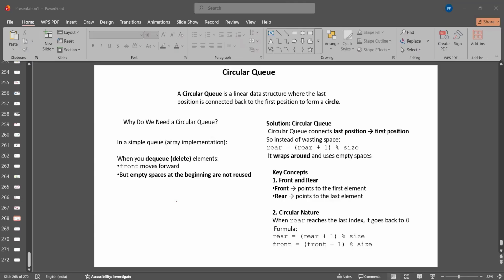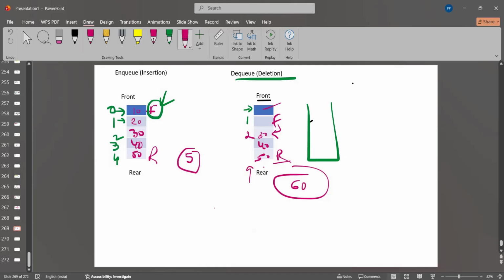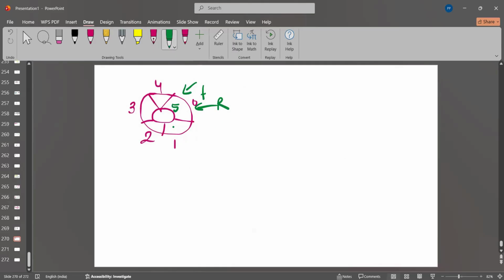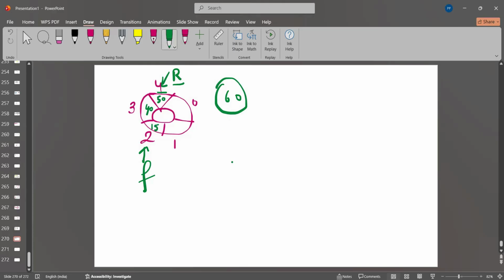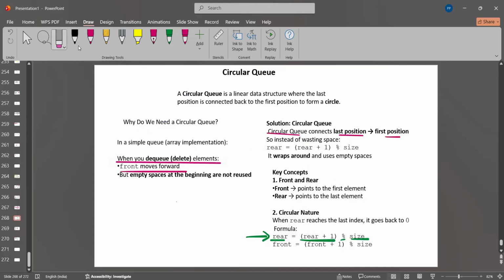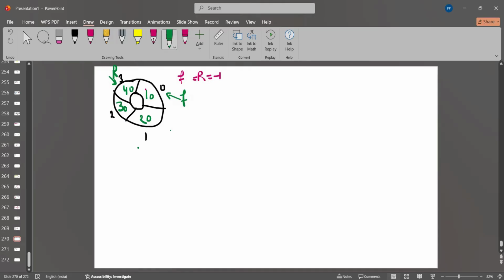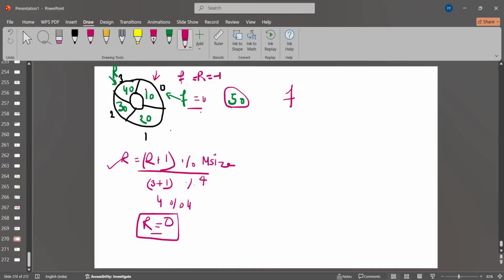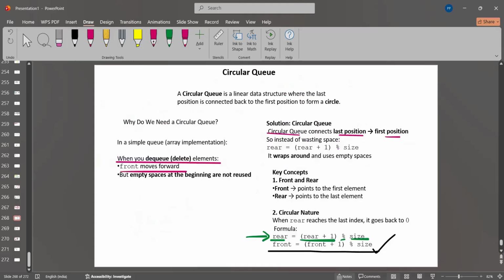Circular Queue Explained | Why We Need Circular Queue? | Data Structure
Learn Circular Queue in Data Structures with easy explanation and real-life examples! 🔄

In this video, we cover:
✔ What is Circular Queue
✔ Why Circular Queue is required
✔ Problem in Linear Queue (False Overflow)
✔ How Circular Queue solves memory wastage
✔ Step-by-step working with example
✔ Real-life applications like CPU Scheduling & Buffers

This video is perfect for beginners, students, and interview preparation 🚀

👉 If you understand this, next step is Circular Queue Implementation (Array + Linked List)

circular queue, circular queue in data structure, why circular queue is used, circular queue explained, data structures queue, circular queue vs linear queue, queue in ds, circular queue example, circular queue applications